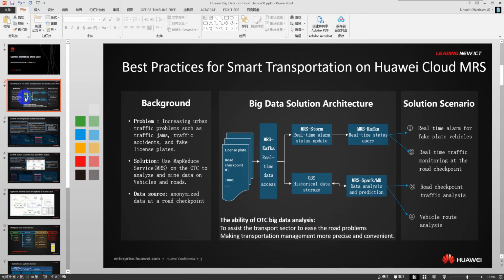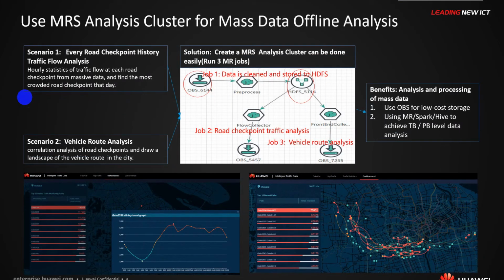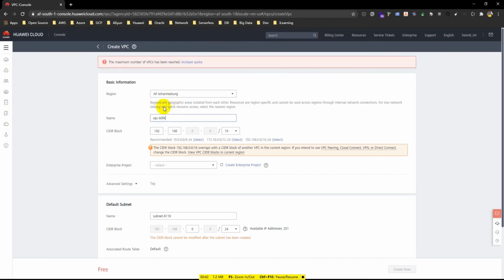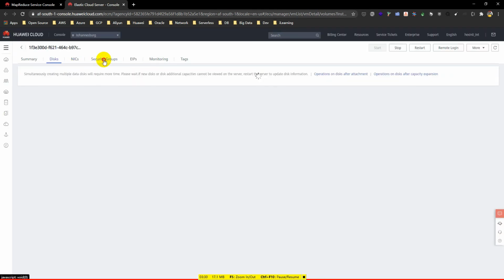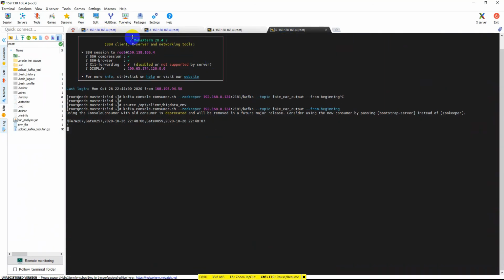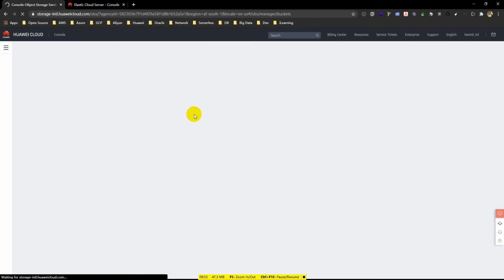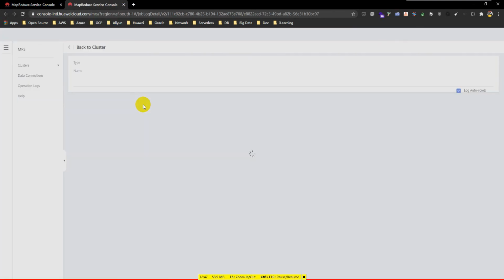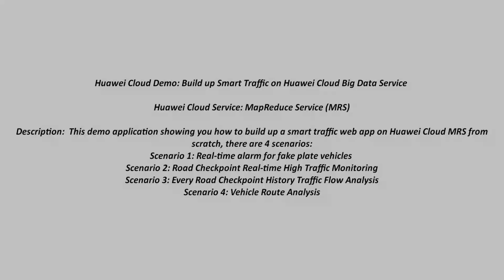MapReduce Service Smart Traffic------Huawei Cloud Demo Series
This demonstration will help you to build up a "Smart Traffic" web application by leveraging a couple of HUAWEI CLOUD big data services and data visulization